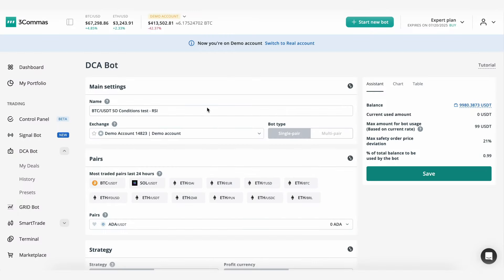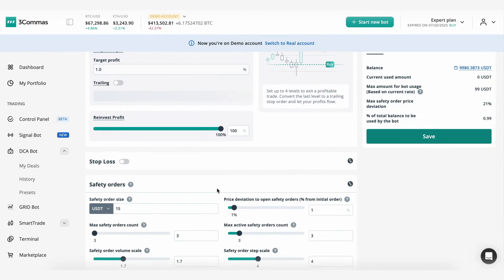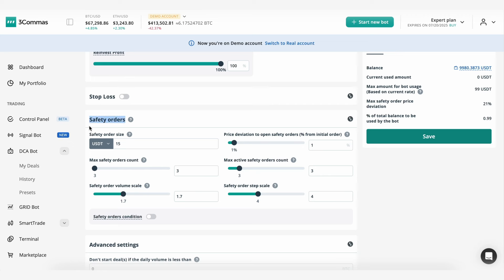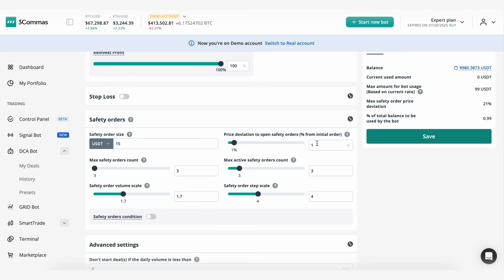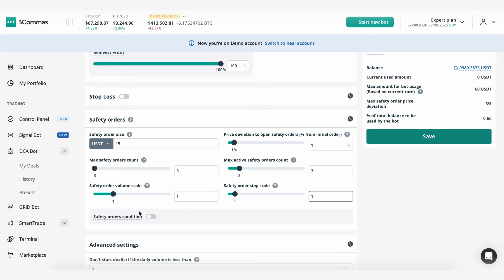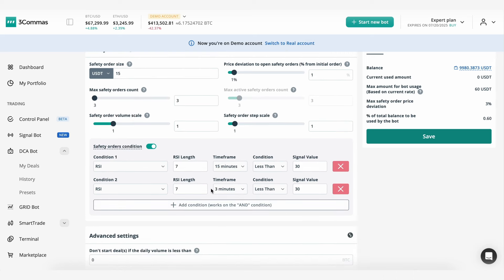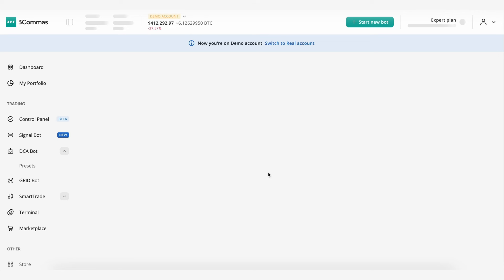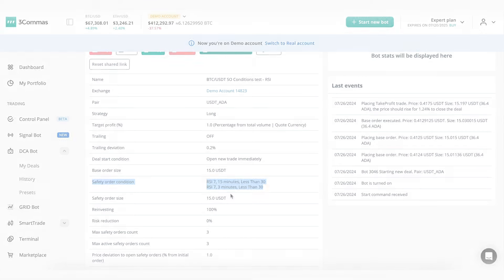DCA Bot Safery Orders based on conditions